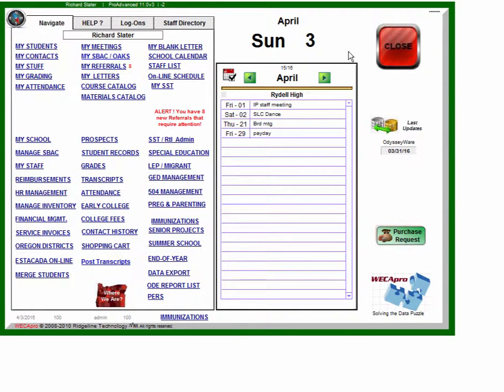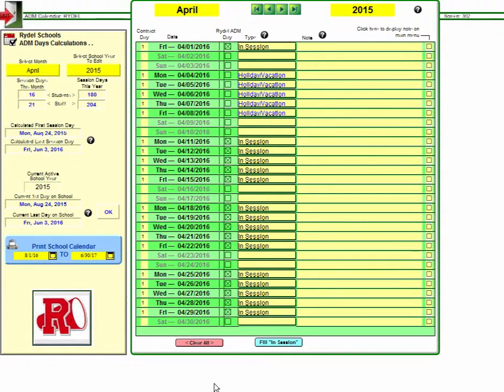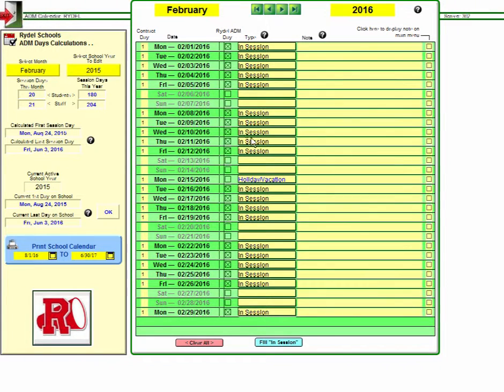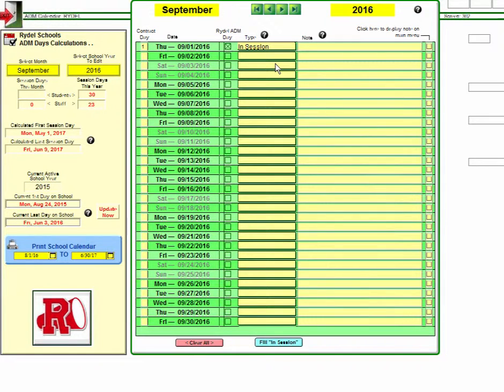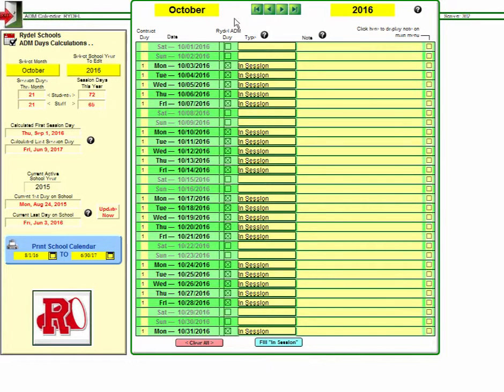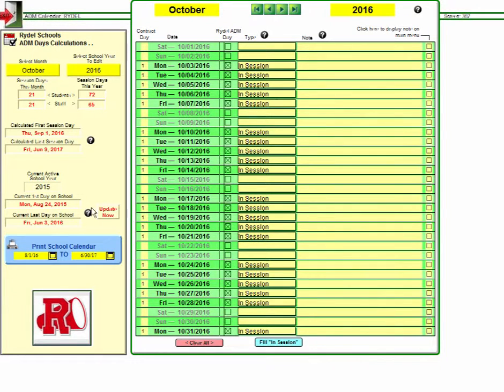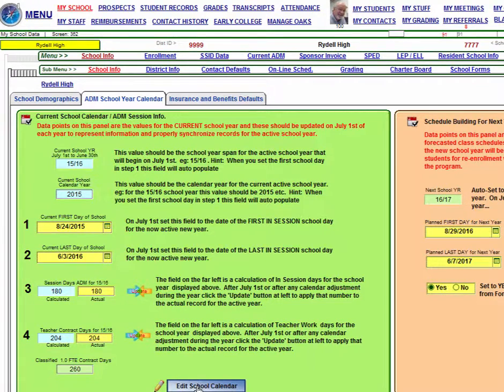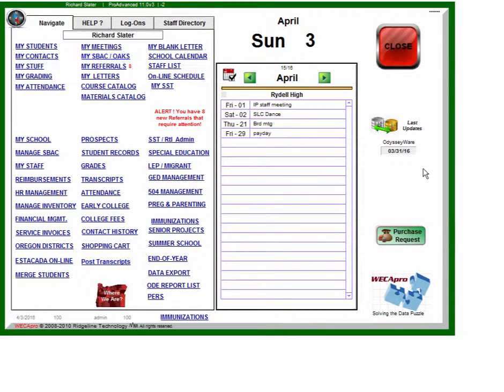Building The School Calendar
This training video will famaliarize the WECApro administrator with the correct proceedure for preparing a calendar for the new school year